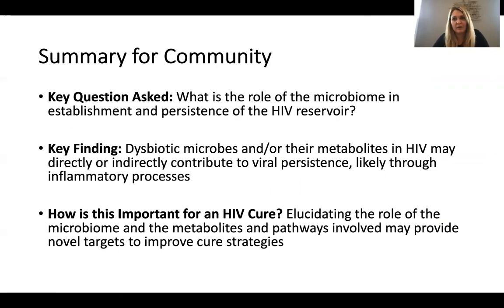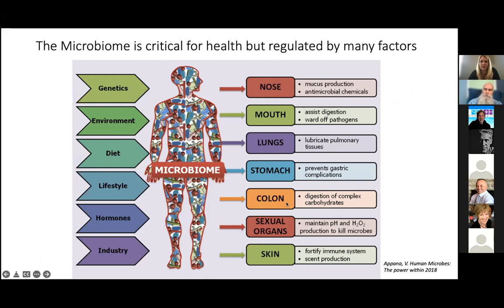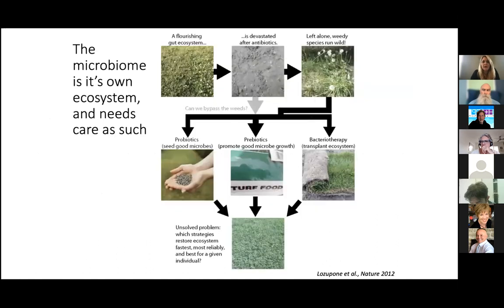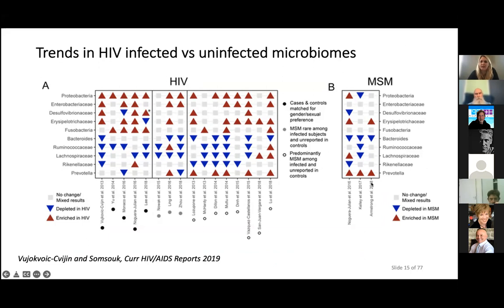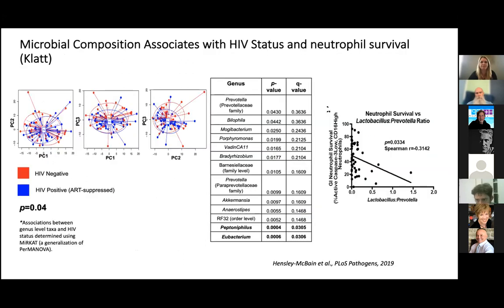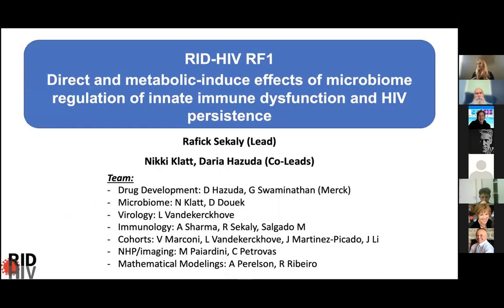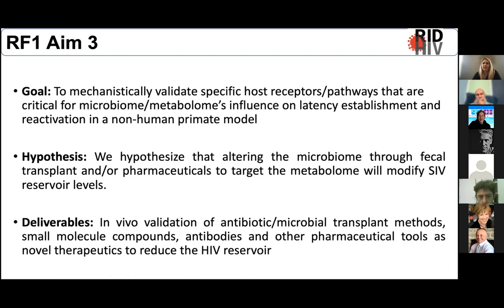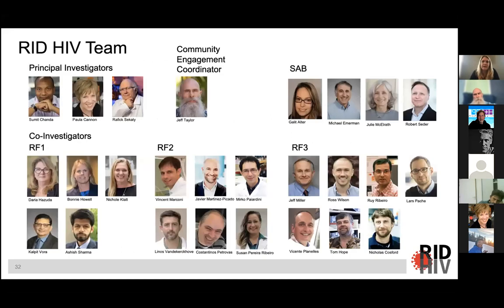The Role of Microbiome in HIV Cure Research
The Reversing Immune Dysfunction for HIV-1 Eradication (RID HIV) Collaboratory Community Advisory Board is pleased to announce its first quarterly community webinar on Monday, January 17 at 8am PT/11am ET/5pm CET with University of Minnesota researcher Nikki Klatt, PhD, who will discuss her innovative research on the role of the microbiome in HIV cure research.